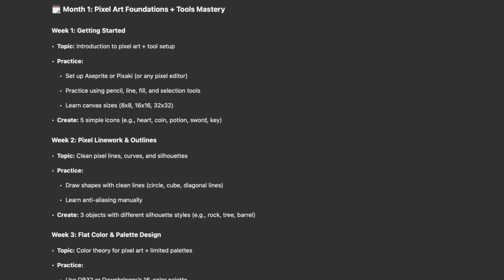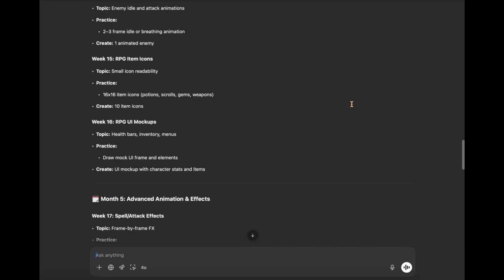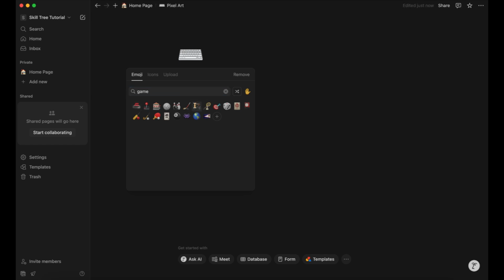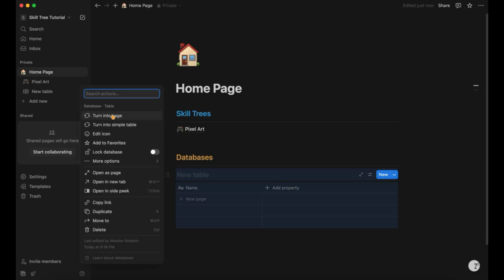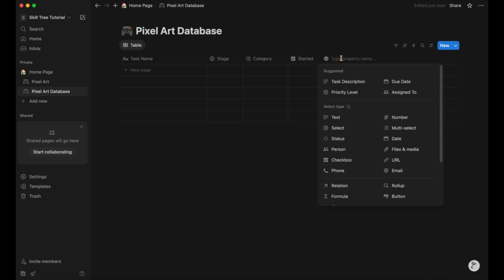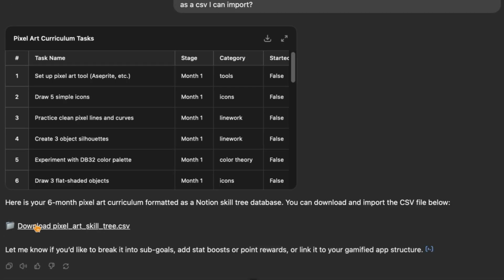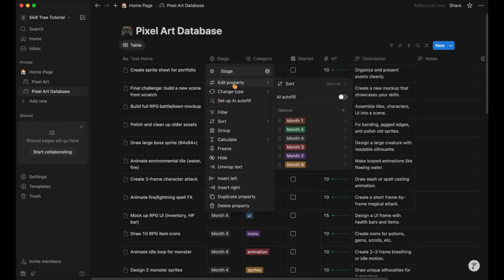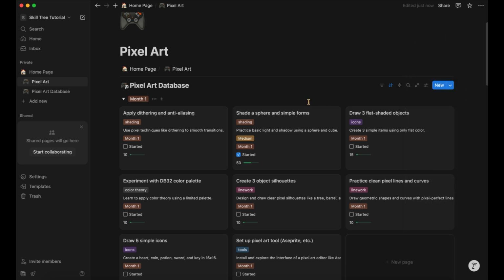Turn Your AI Learning Path Into a Skill Tree With Notion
Want to learn new skills faster and stay organized while doing it? In this video, I’ll show you how to use ChatGPT to generate a custom skill building curriculum and transform it into an interactive skill tree in Notion.

You’ll learn how to:
- Create a targeted 6 month learning plan using ChatGPT
- Build a Notion database for tracking your skill progress
- Import your ChatGPT generated curriculum directly into Notion
- Visualize your learning journey with an engaging skill tree layout

This process works for any skill, such as pixel art, coding, music production, or data analysis. ChatGPT does the heavy lifting so you can focus on actually learning.